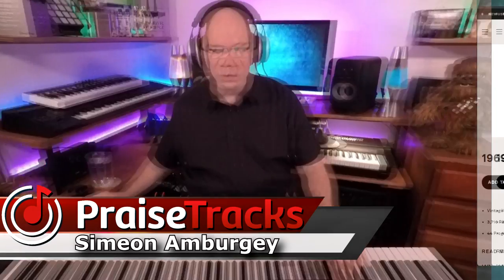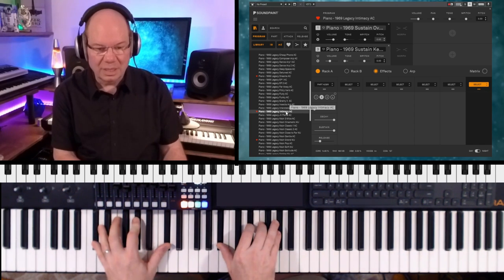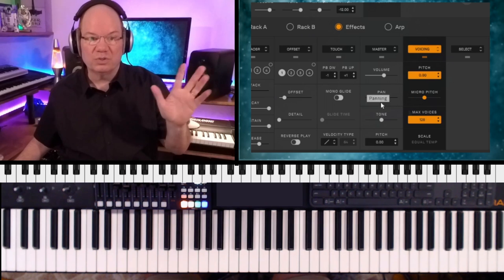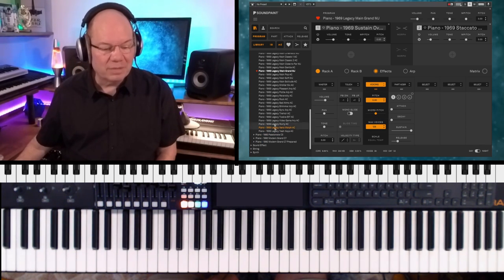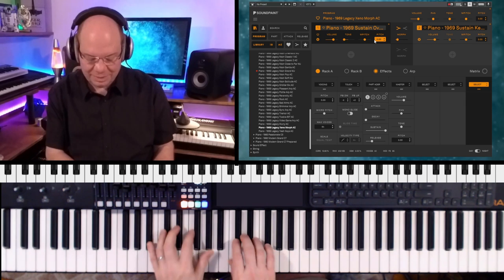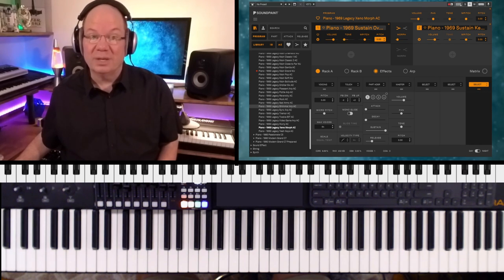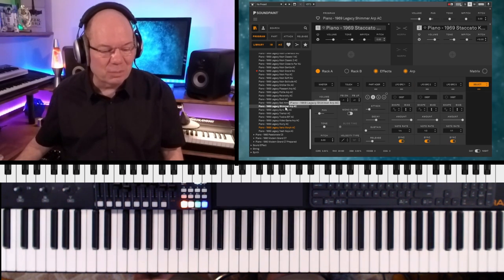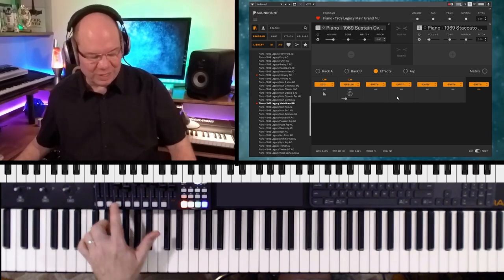Quick Look | Soundpaint 1969 Legacy Grand Piano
@Soundpaintmusic continues to introduce such a variety of instruments and features some very lovely pianos. The 1969 Legacy is based on a Steinway D concert grand that has its own personality and character. Paired with the Soundpaint engine there are many places where you can take this wonderful instrument. Learn more about this and many other instruments here: